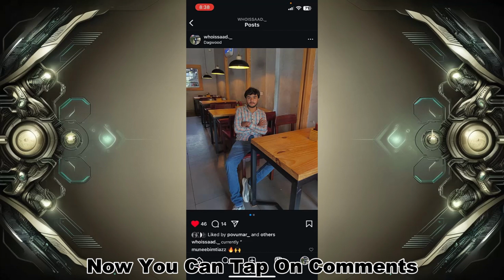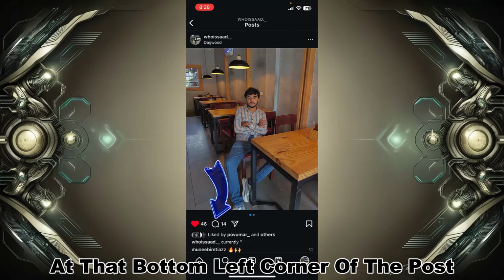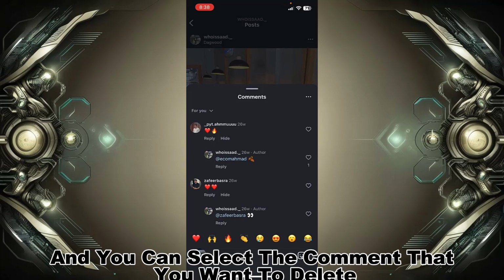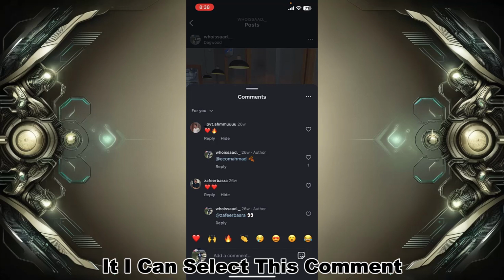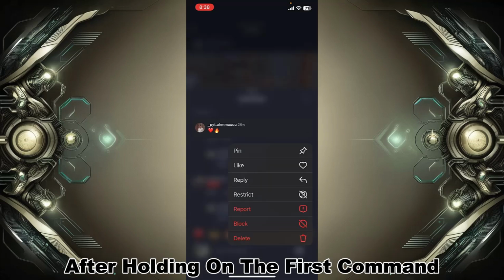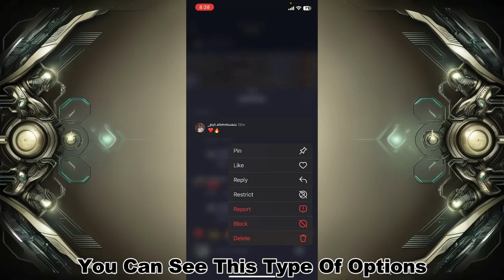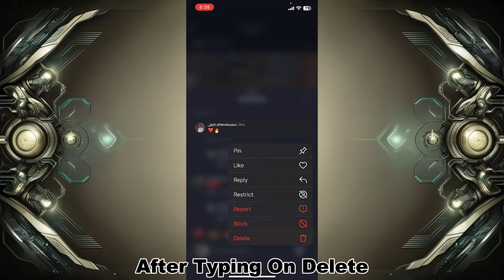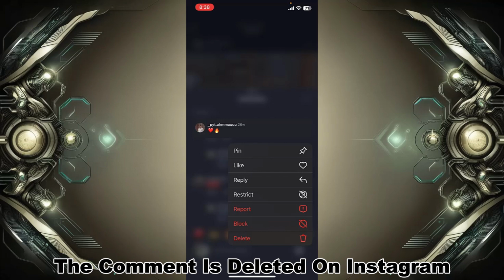How To Delete The Comments On Instagram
In today's video we will learn How To Delete The Comments On Instagram. Are you facing issues with your favorite apps or software? You’re in the right place! On this channel, I provide clear, step-by-step solutions to help you solve technical problems, troubleshoot errors, and optimize your apps and software. Whether it's installation issues, compatibility problems, or performance tweaks, I break down complex tech concepts into easy-to-follow guides.